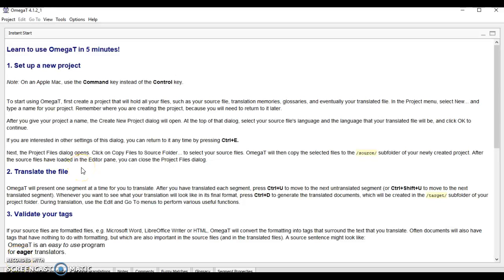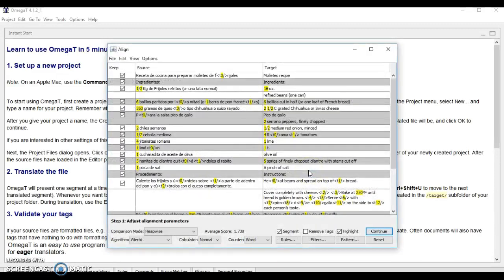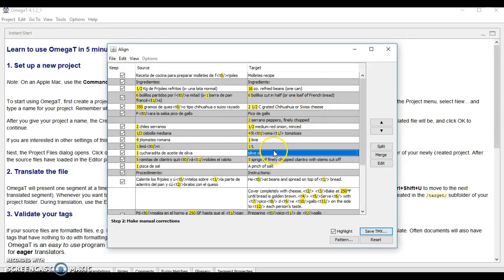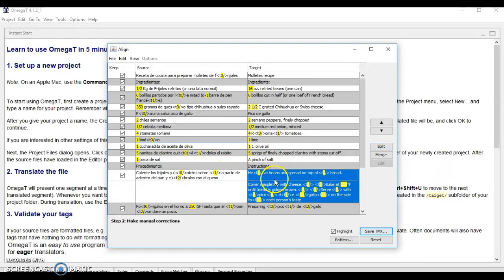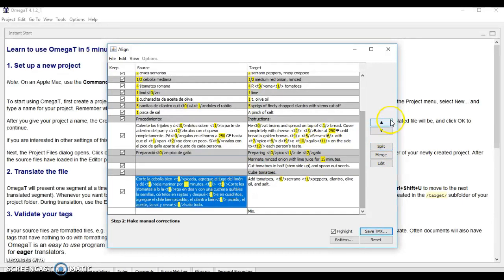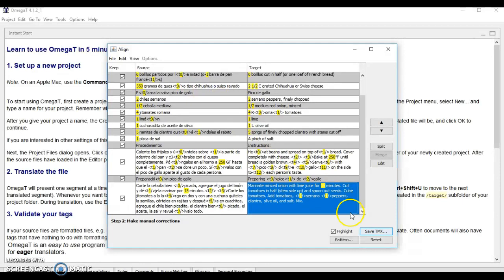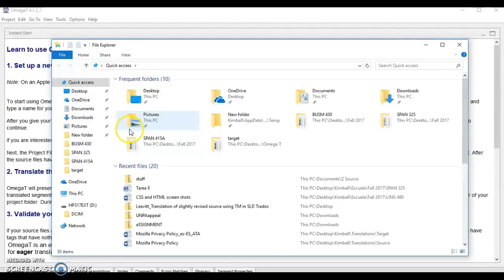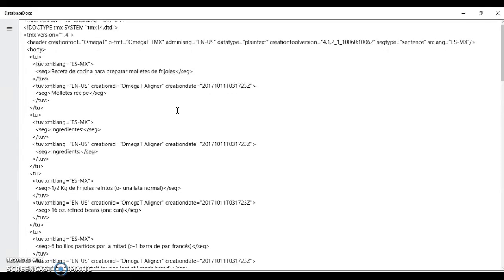Aligning files in OmegaT 4.1.2 Tutorial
Hope you enjoy this video where I show how to align files in OmegaT! If you make it past the awkward part, congratulations. My first go at a "how-to" video.